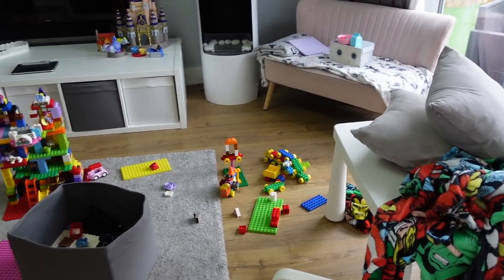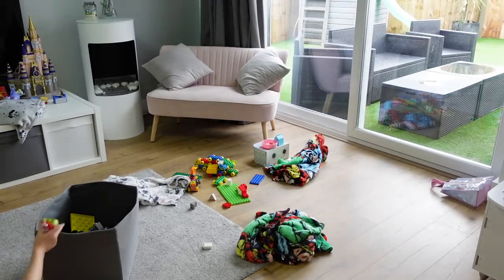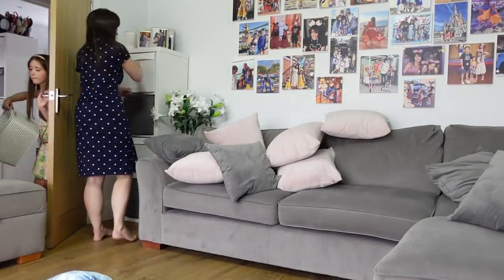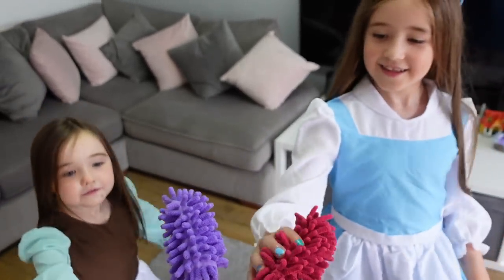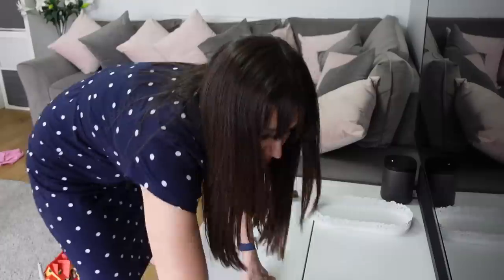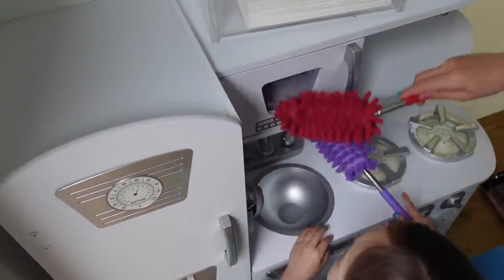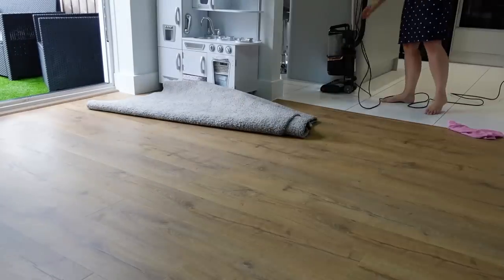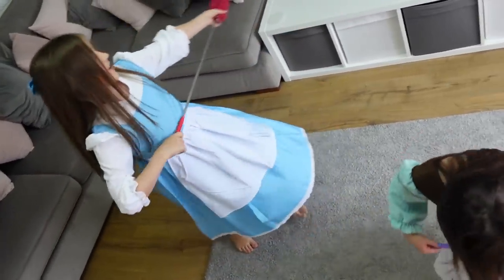Clean & Tidy With Me 10 Minutes At A Time 💪🏻 Get It All Done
Want to have a clean house but struggle to find the time to actually clean? While YouTube is full of "all day clean with me" and power how speed cleaning videos, the truth is that the majority of my cleaning is not done this way. In real life as a busy working Mum, the majority of my cleaning is done in 5, 10 or 15 minute bursts. I have a few minutes to spare, I get a little tidying, dusting or vacuuming done, then maybe a little more. Often finding the motivation do do one little job can spur you on to do more. So clean along with me and let's clan our houses together, 10 minutes at a time!

🔗 Blog post to go with this vlog with links to everything mentioned